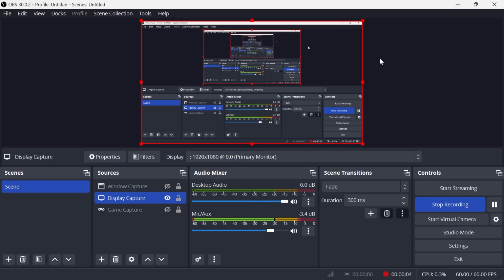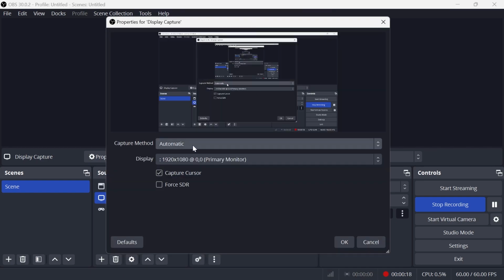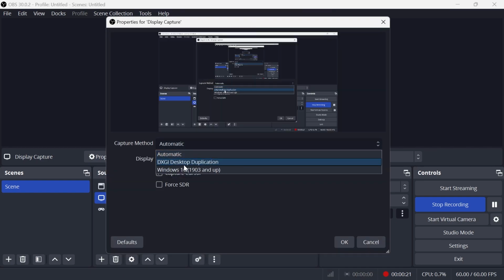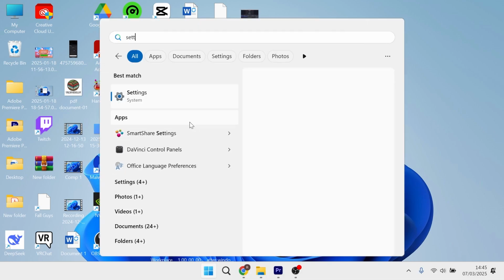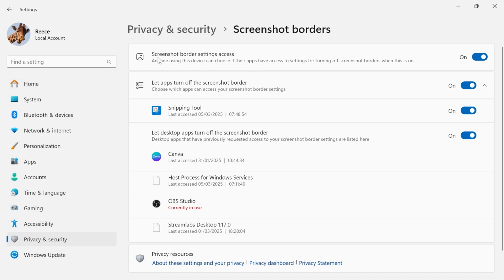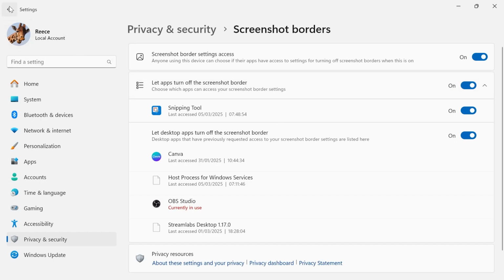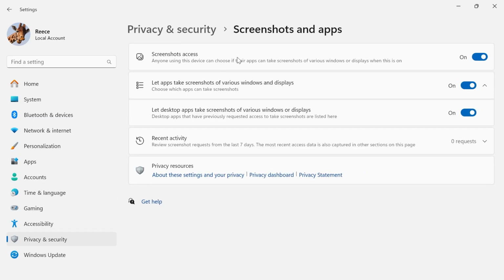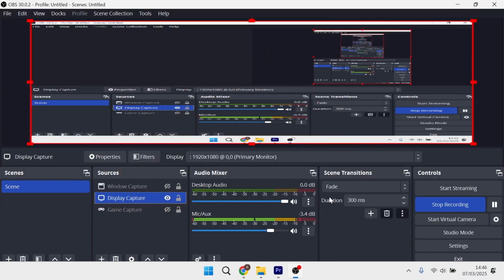How To Fix The Yellow Border in OBS Studio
Seeing a yellow border in OBS Studio and not sure how to remove it? In this quick guide, we’ll show you how to fix the yellow outline issue when screen recording, whether it’s caused by Windows Game Mode, Display Capture settings, or third-party overlays.